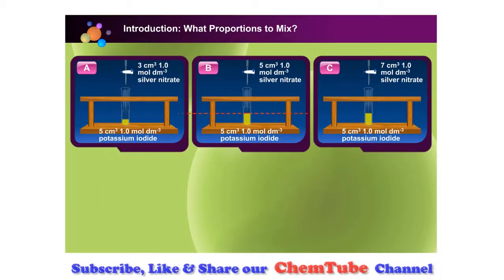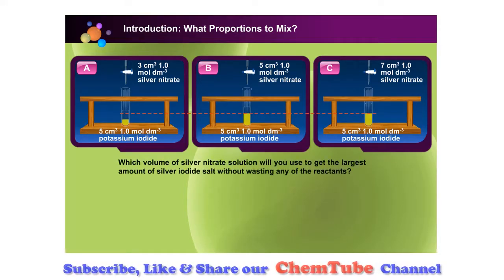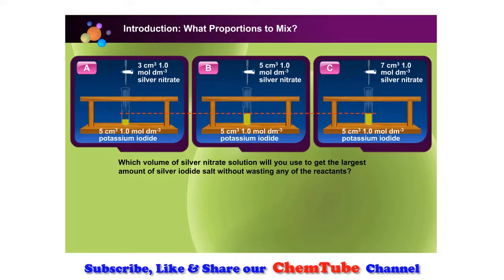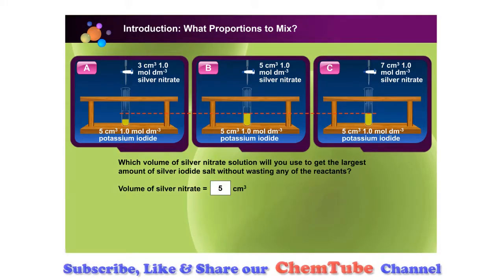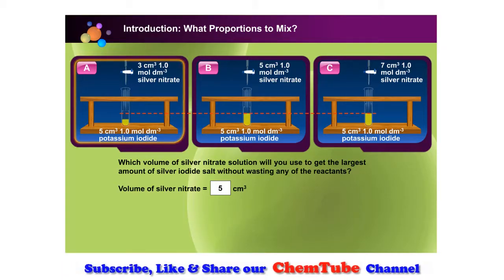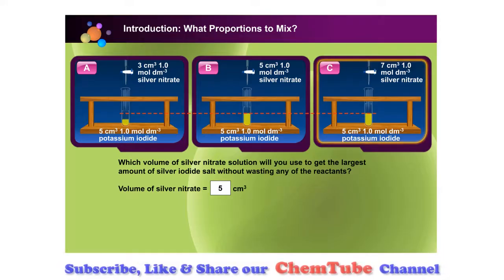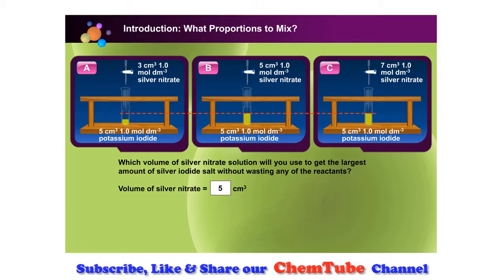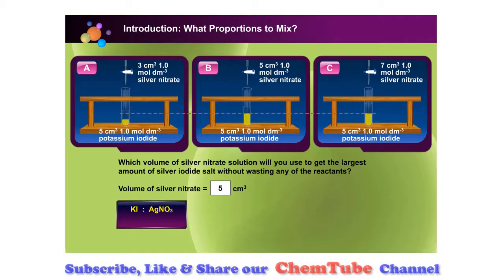Chemistry SPM: Learn 6.9 Construct Ionic Equation through Continuous Variation Method in 8 Minutes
Form 4 Chemistry KSSM / KBSM

What's Continuous Variation Method?

How to construct ionic equation through Continuous Variation Method?